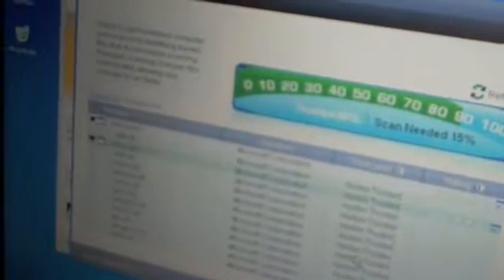First look: Protect your business computer with Symantec's new Norton 360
Symantec, this morning, is announcing its new 360 anti-virus and security software. It goes way beyond what Symantec has offered in past to protect your computers. Here you get the first look at the new service/software.